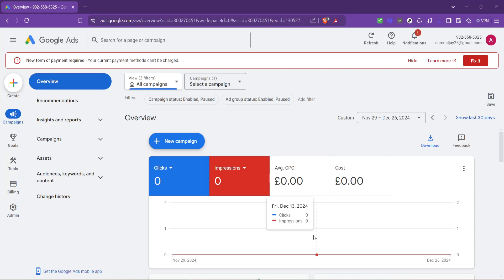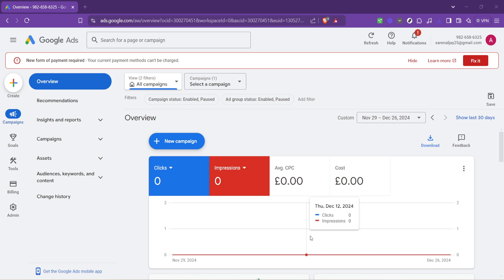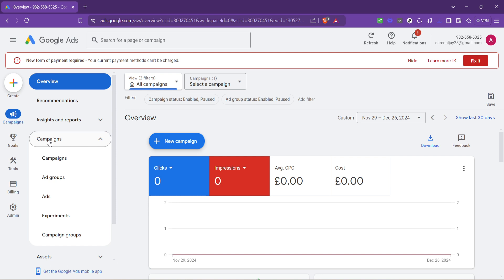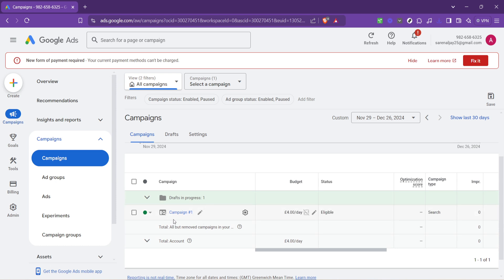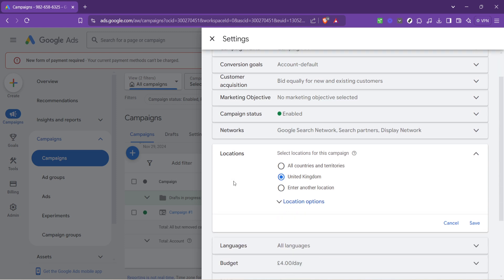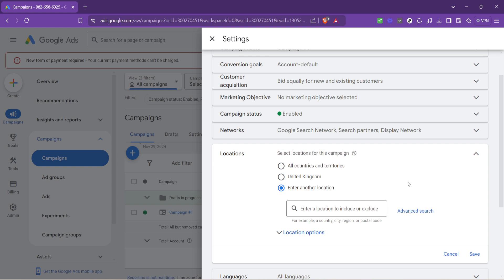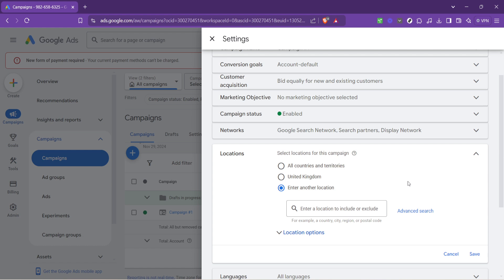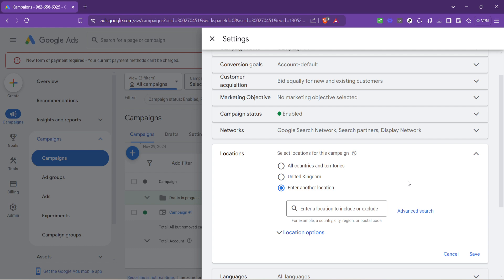How to Change Google Ads Location (Full 2024 Guide)